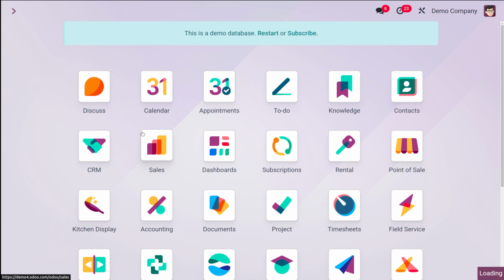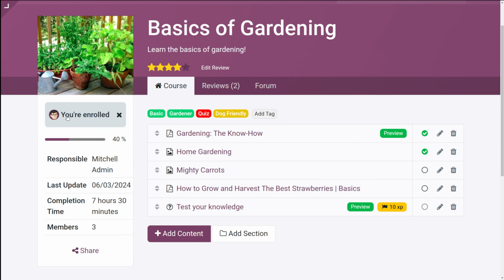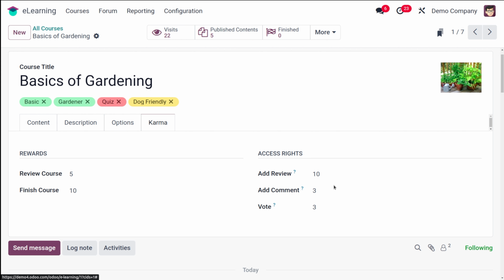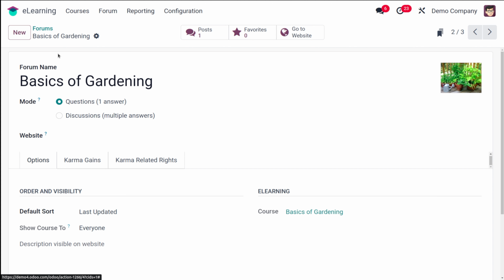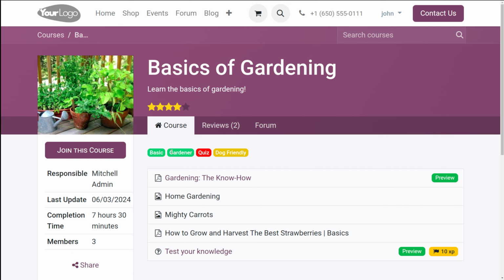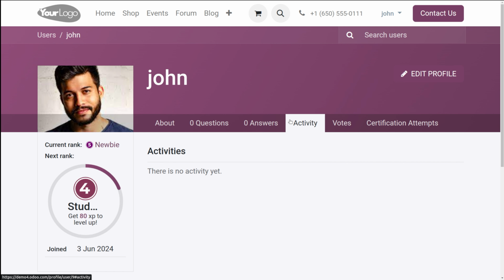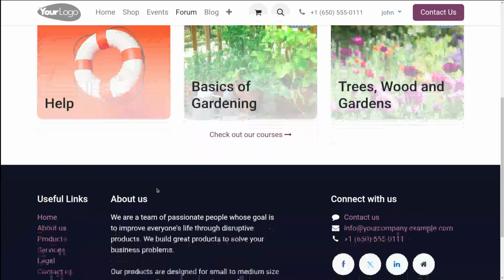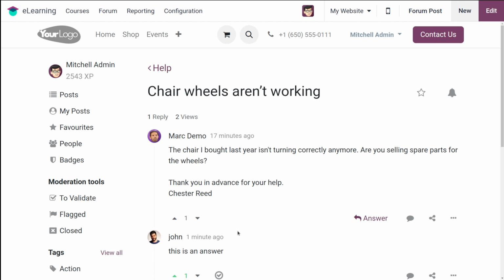How to Gain Karma in Odoo 17 E-Learning | Odoo 17 E-Learning Tutorials | Odoo 17 Functional Tutorial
What are Karma Gains in Odoo 17?

Think of Karma as a points system that rewards users for positive actions within Odoo 17. These actions can include:

Completing Tasks: Finishing assigned tasks or projects within the platform earns you Karma points.
Data Entry Accuracy: Maintaining accurate and complete data entry throughout your Odoo modules contributes to your Karma score.
Regular System Usage: Actively using Odoo 17 for various business functions like sales, inventory management, or customer relationship management consistently can lead to Karma gains.
Benefits of Karma Gains:

Increased User Engagement: The gamified approach of earning Karma points motivates users to interact with the platform more frequently and explore its functionalities.
Improved Data Quality: Knowing that data accuracy affects Karma scores incentivizes users to pay closer attention to detail when entering information into the system.
Healthy Competition (Optional): Odoo 17 allows you to configure a leaderboard system that showcases users with the highest Karma points. This can foster friendly competition and further motivate users to excel within the platform.
How to Leverage Karma Gains:

Set Clear Expectations: Communicate to your team how Karma points are earned and how they contribute to overall user performance.
Recognize Top Performers: Acknowledge and appreciate users with consistently high Karma scores. This reinforces the value of positive behaviour within Odoo 17.
Consider Rewards (Optional): While not mandatory, you can explore implementing a reward system tied to Karma points. This could involve offering additional privileges, bonuses, or even small gifts for top earners.
Important Considerations:

Karma is Not a Performance Metric: Remember, Karma serves as a motivational tool, not a sole measure of employee performance.
Customization Options: Odoo 17 offers some flexibility in customizing Karma point rewards. You can define specific tasks or actions that contribute more significantly to Karma scores based on your business priorities.
Positive Reinforcement: Focus on using Karma as a positive reinforcement tool to encourage desired behaviors, rather than a punitive measure for shortcomings.
Conclusion:

Odoo 17's Karma system provides a unique approach to user engagement. By rewarding positive actions and fostering a sense of gamification, Karma can motivate users to become more proficient in using the platform's functionalities. This translates to improved data quality, increased user engagement, and ultimately, a more efficient and streamlined Odoo 17 experience for your entire team.